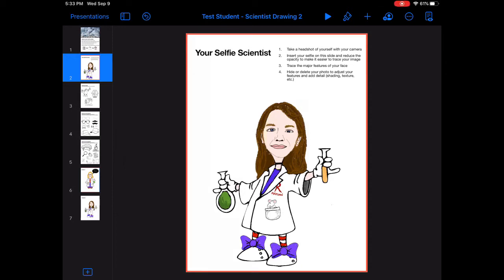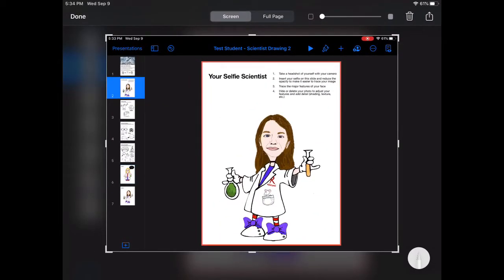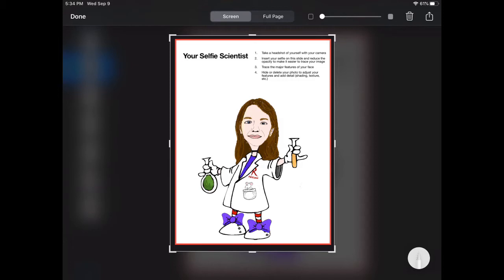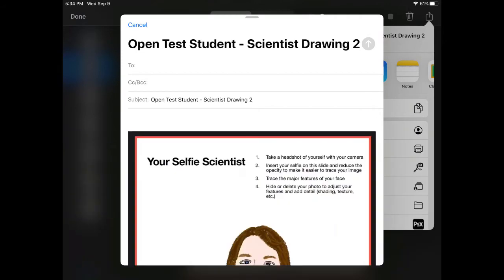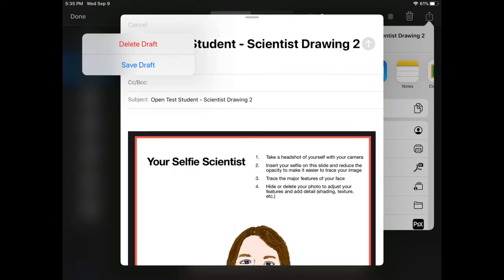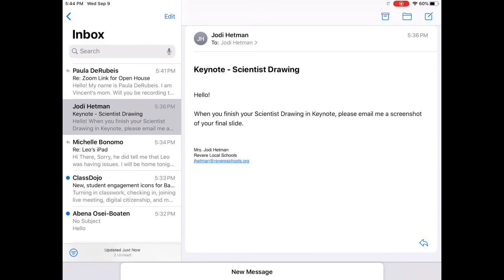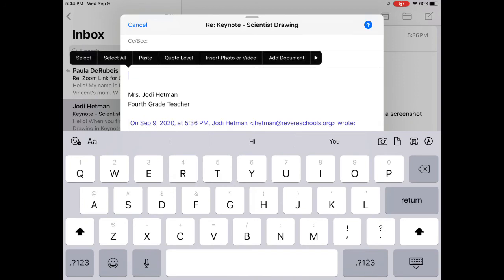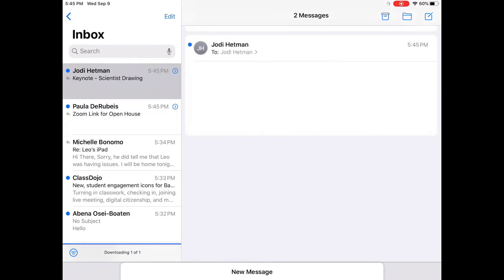How to email screenshot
Video tutorial for emailing a screenshot to your teacher from Keynote or as an attachment.